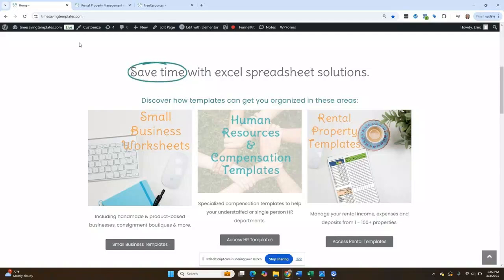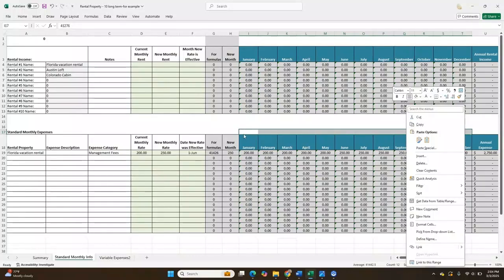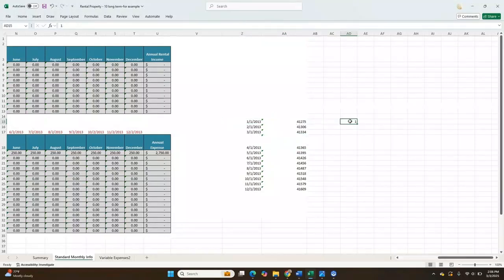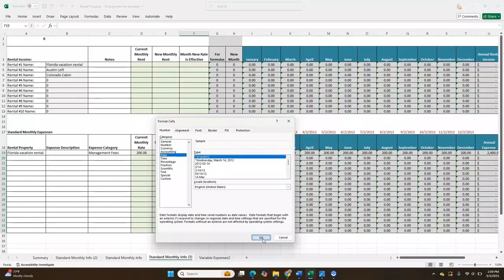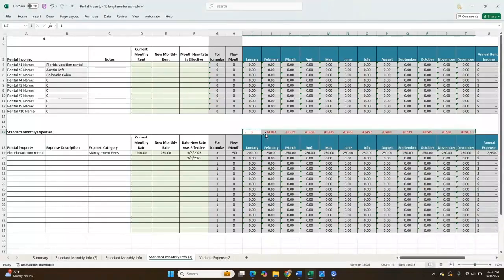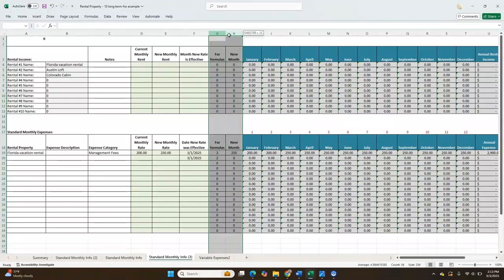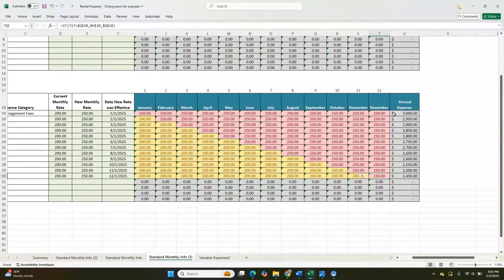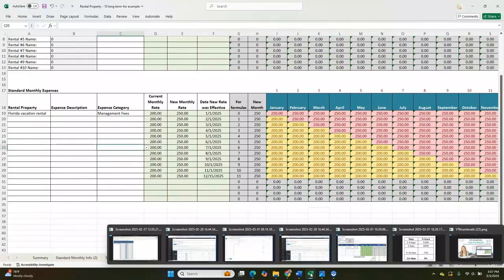Excel Date Hacks - Get Month from Date in Excel - part 2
Ever struggled with Excel date formulas when working across different years? In this video, I’ll show you how to use number formatting and the =MONTH function to create formulas that focus on months—without worrying about the year. Whether you're tracking HR data, analyzing trends, or automating reports, these Excel techniques will save you time!

🔹 What You’ll Learn:
 ✔ How dates can be used as numbers in Excel 📊
 ✔ Use the =MONTH function to extract months from dates
 ✔ Create formulas that work across multiple years 🚀

See part 1 of the Work with Dates in Excel Series right

📺 Timestamps:
 00:00 - Introduction
 01:30 - Understanding Excel’s number format for dates
 03:45 - Using =MONTH to extract months from dates
 07:20 - Creating formulas that work across different years
 10:10 - Next steps & additional Excel tips